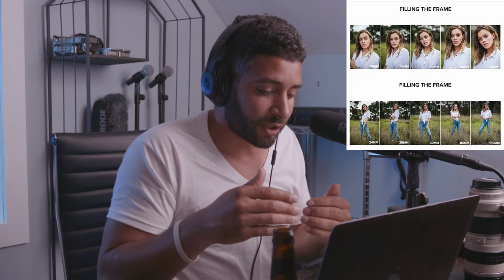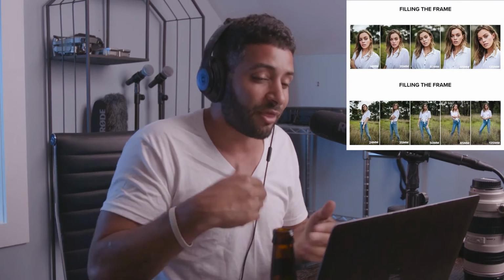Autofocus Podcast "Lenses" Episode 9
Tonight we talk about camera lenses and how different focal lengths can make an impact on the shot! We talk about affordable, vintage, modern lenses and our go to lens! Join the conversation and let us know what you think!